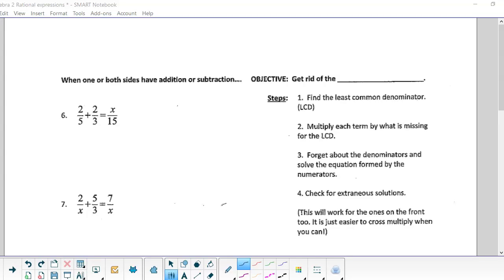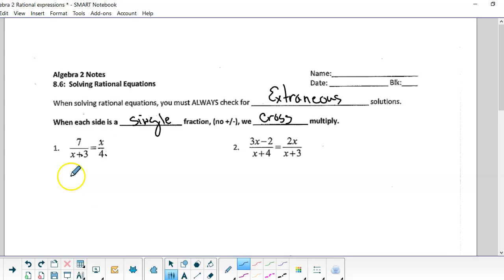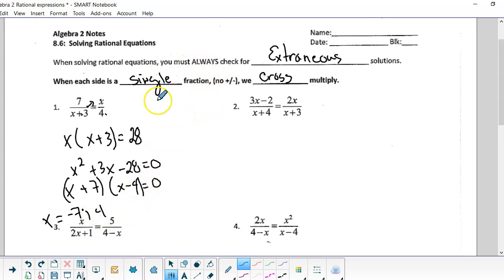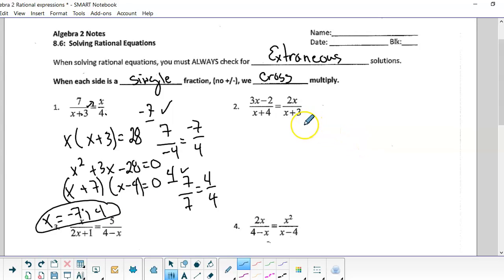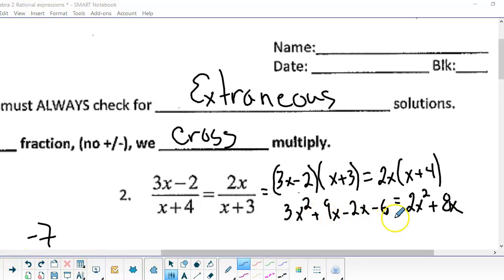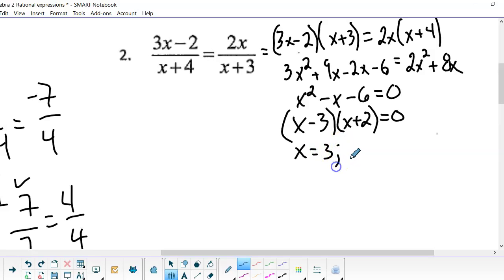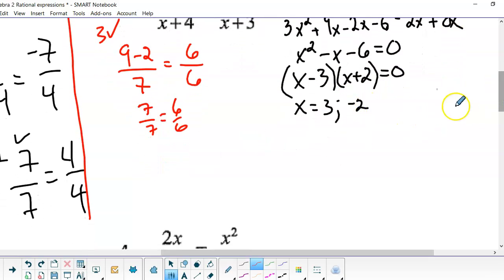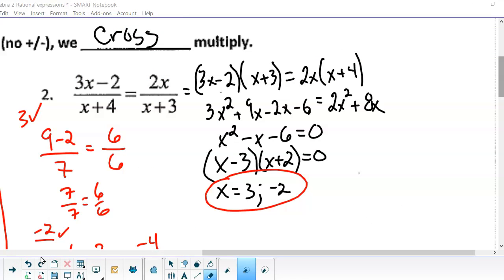solving Rational Equations